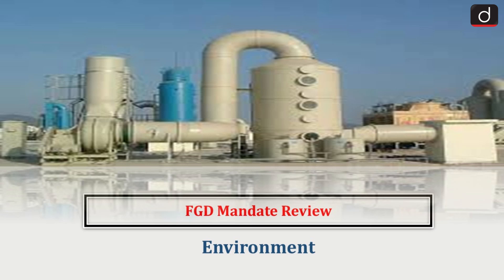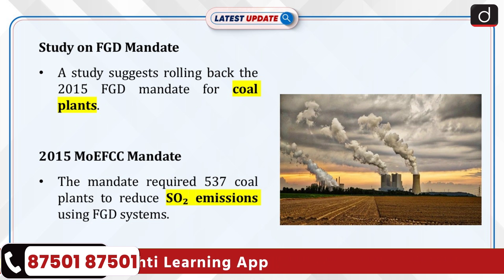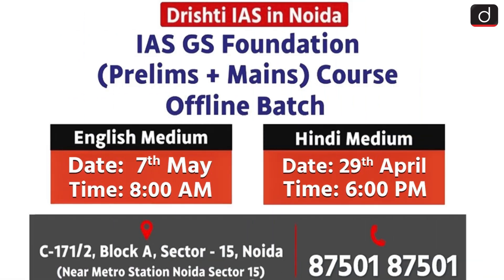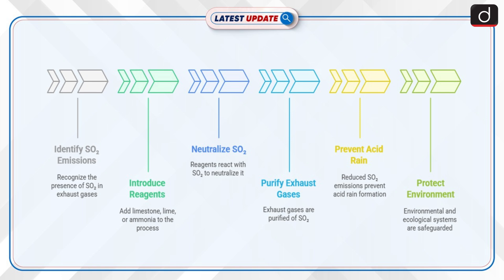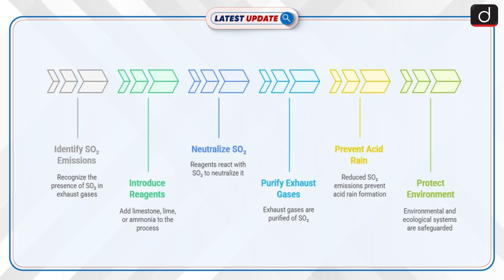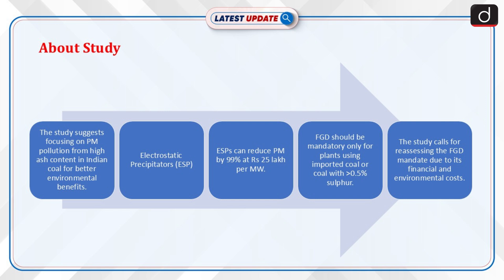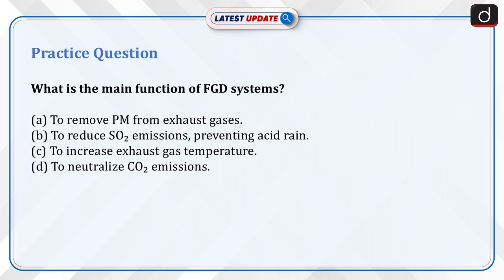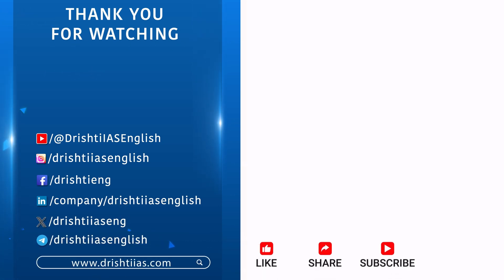FGD Mandate Review | India | Latest Update | Drishti IAS English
India's coal-fired power plants are at a crossroads. A new study suggests rolling back the 2015 mandate to install Flue Gas Desulphurisation (FGD) systems, citing high costs and environmental trade-offs. Instead, focus on controlling particulate matter pollution from high ash content in Indian coal. Is it time to rethink India's approach to reducing sulphur dioxide emissions?

Dear Viewers,